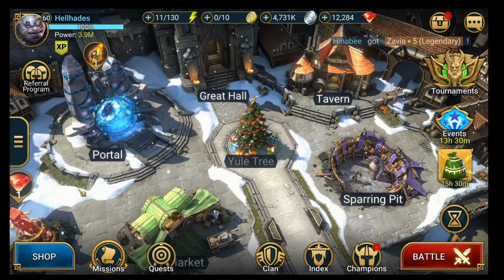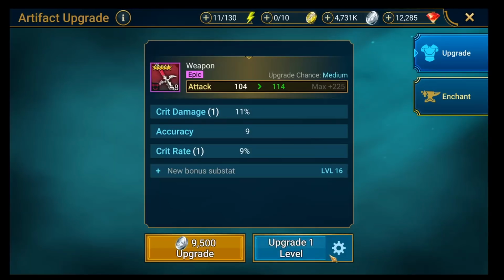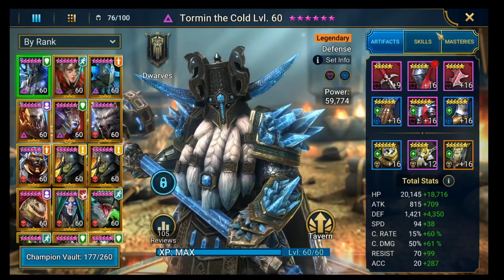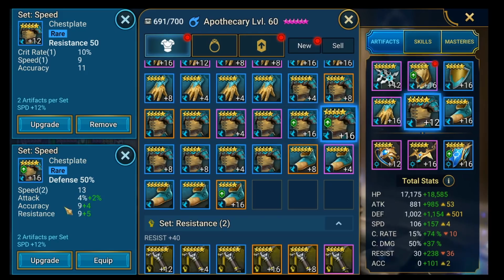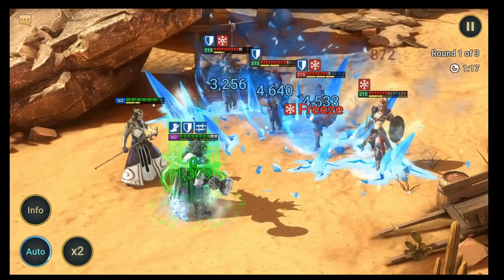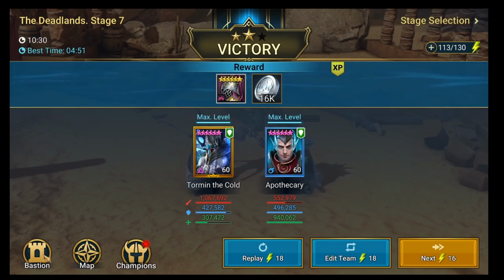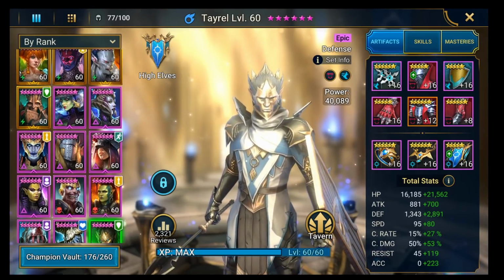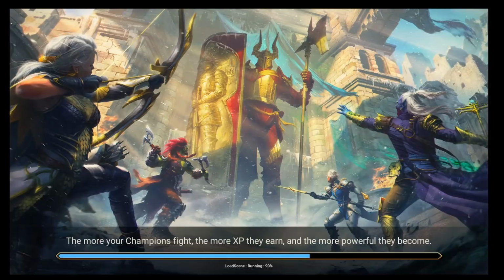RAID: Shadow Legends | Tormin the Nightmare Campaign farmer??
Lots of questions in the past few days whether Tormin the cold can be a campaign farmer.

My Hardware setup - Amazon links
Audio: